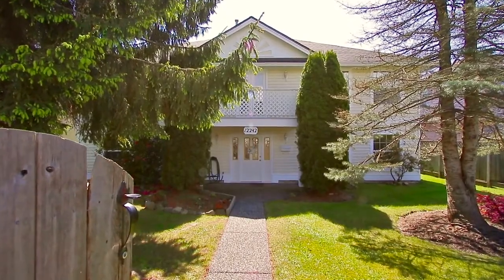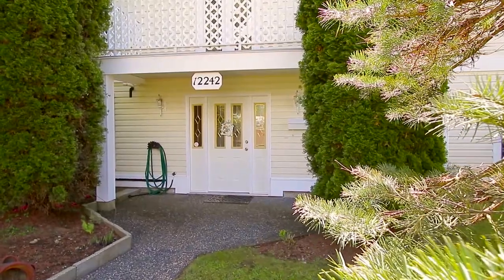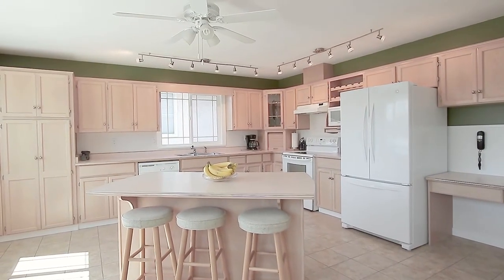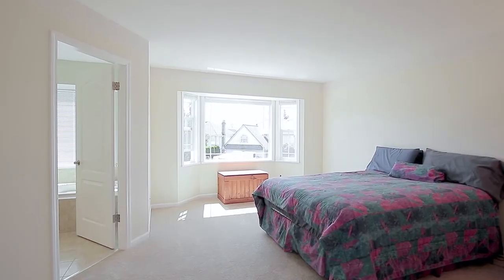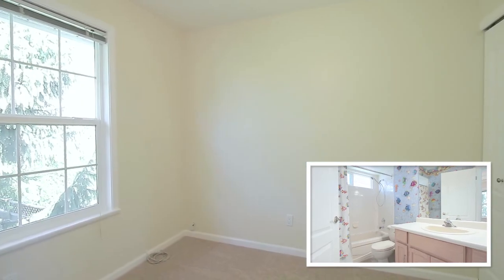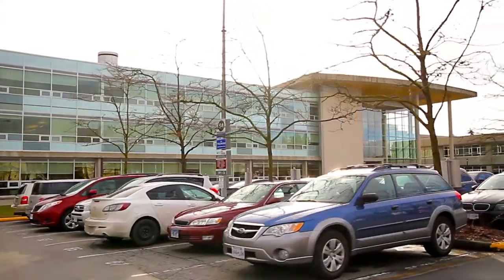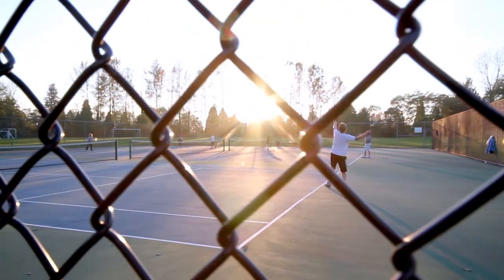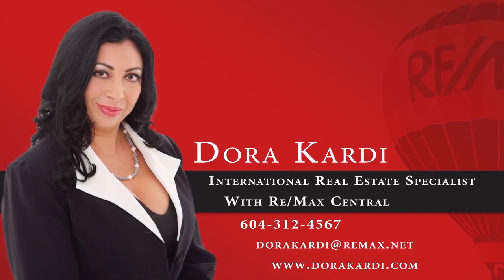12242 64 Ave, Surrey